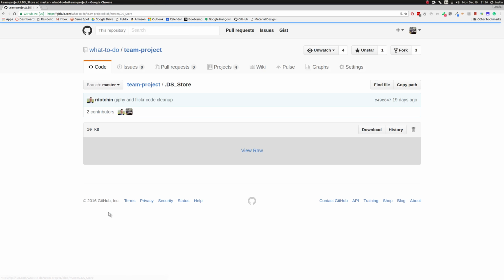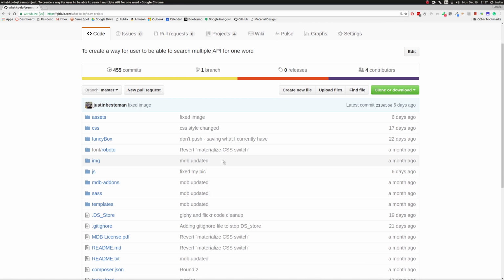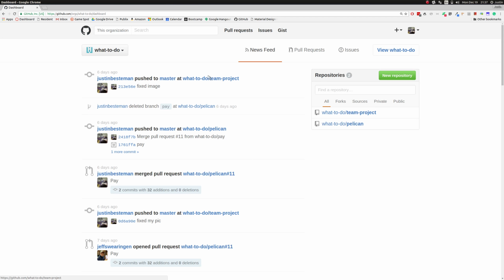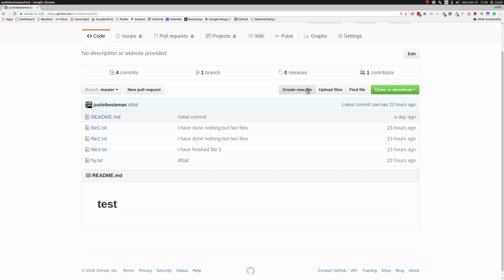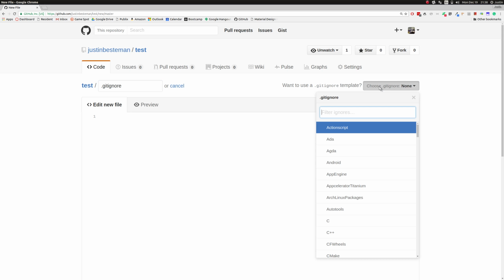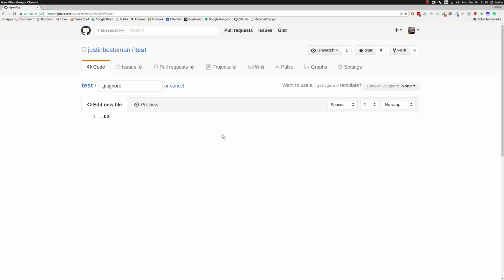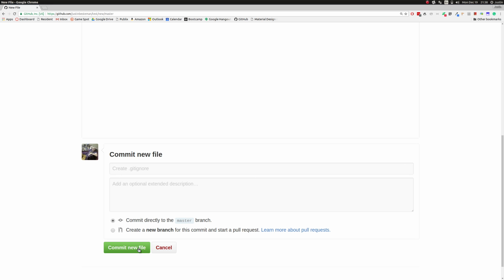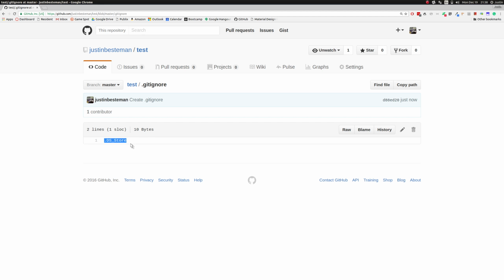Git Ignore File Tutorial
Are all those .DS_Store and other such unexpected files driving you crazy with your GitHub repositories? What you need is .gitignore. Here's how!